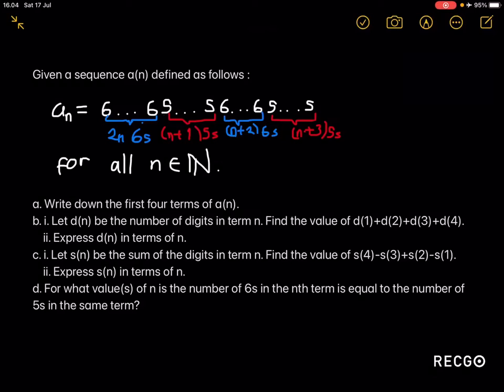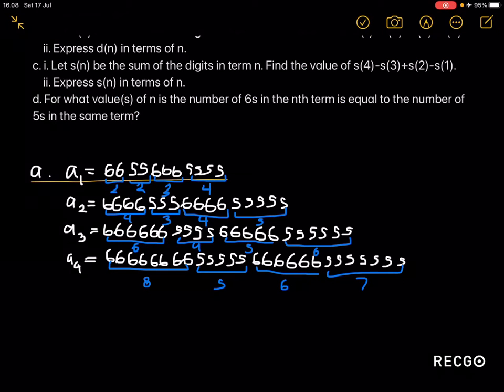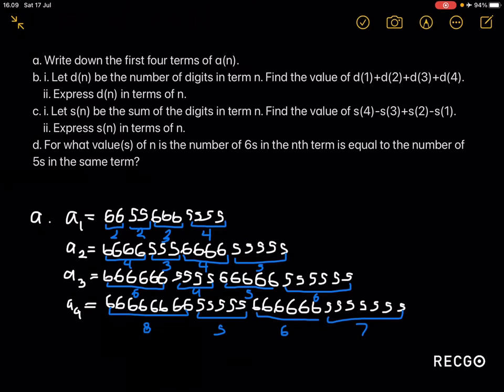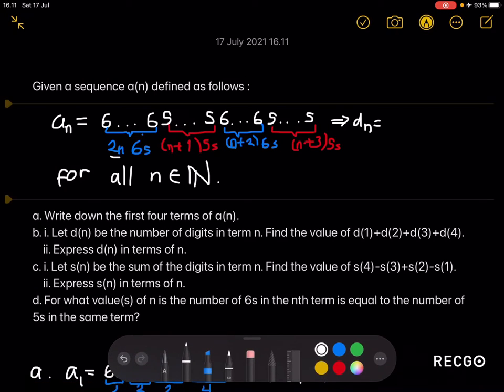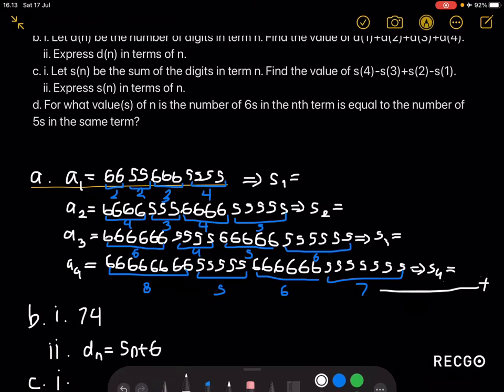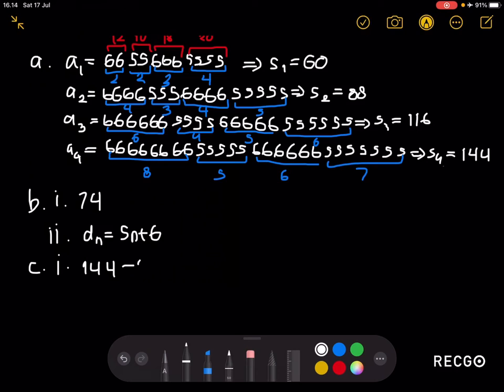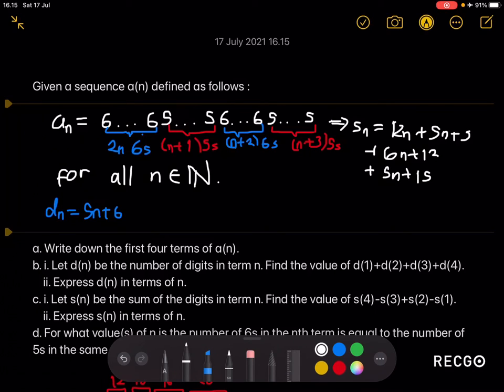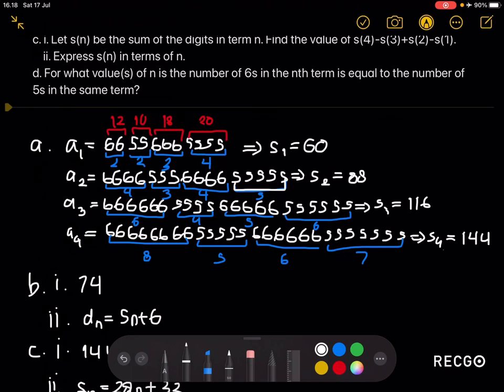Number Patterns and Sequences #12 (ex. 12 - a sequence involving digits)